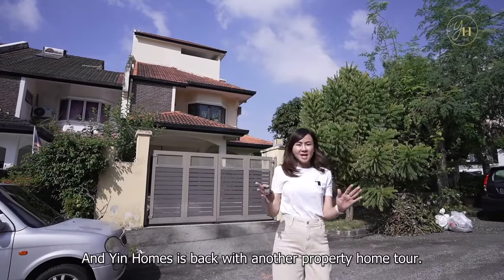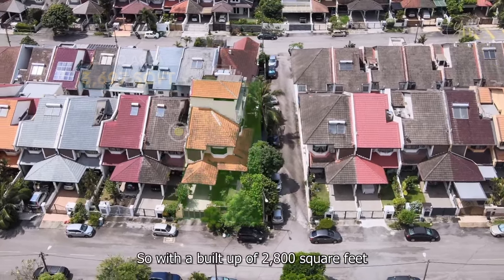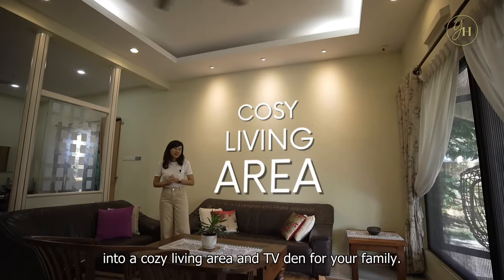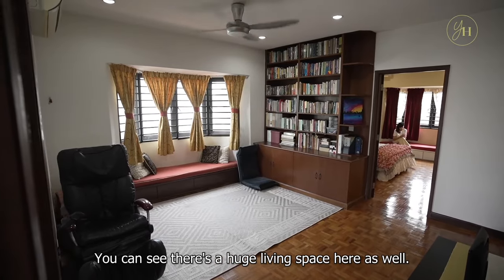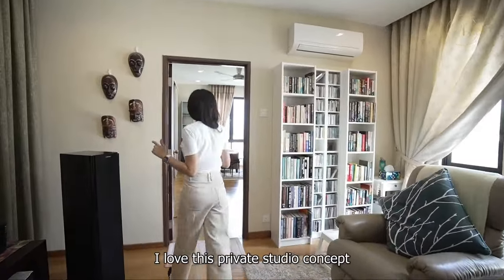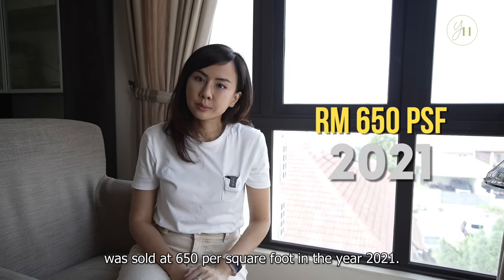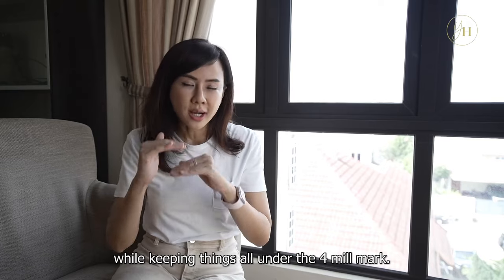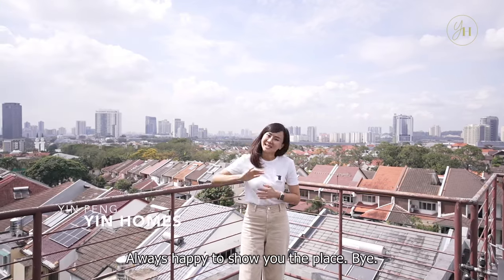2.5 Storey Corner House with Breathtaking Views 😍 @ Jalan Datuk Sulaiman 4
Join Yin Peng as she shows you around this 2.5-storey renovated corner house at Jalan Datuk Sulaiman, Taman Tun Dr Ismail. 🏡 🌳 Perfect for a growing family or those who like a bit of extra space, it comes with a sizeable plot similar to a TTDI semi-d.
Here's the special part: unlike most TTDI semi-ds, this one's on a hill, giving you nice views and a cool breeze. 🏞 Grab this unique find without dealing with rebuilding hassles. ✨ Yin Peng will walk you through the understated charm and practical elegance of this unique home – an opportunity not to be missed. 🏠
📍  Jalan Datuk Sulaiman, Taman Tun Dr Ismail (TTDI)
💰 RM 3,600,000
🏡 Land Area : 3,697 sqft
🏗 Built-Up : Approx. 2,800 sqft
👨‍👩‍👧‍👦 5 Rooms l 4 Baths
Interested to learn more about this TTDI house for sale? Give us a call or head over to our for more info!
yinhomes - TTDI
Bungalow. Semi-D. Terrace. Condo
Yin Peng (REN13686)
👉🏻 Chat with us!